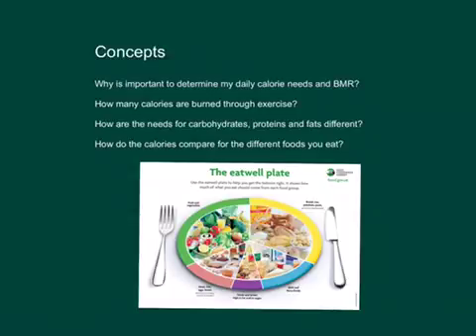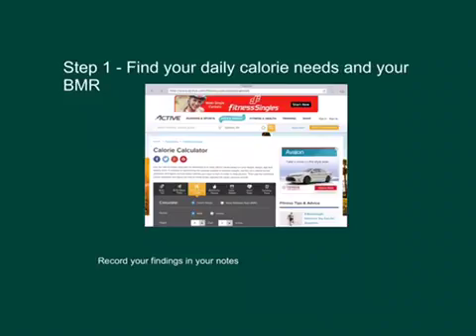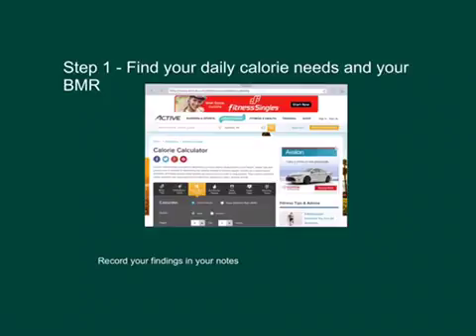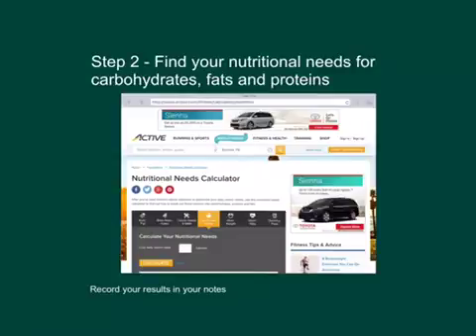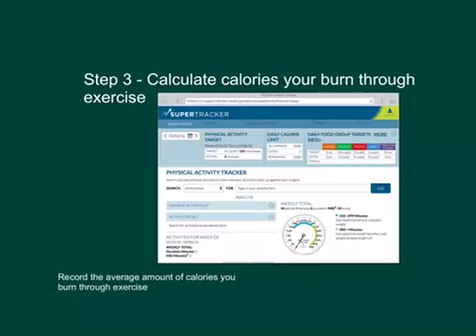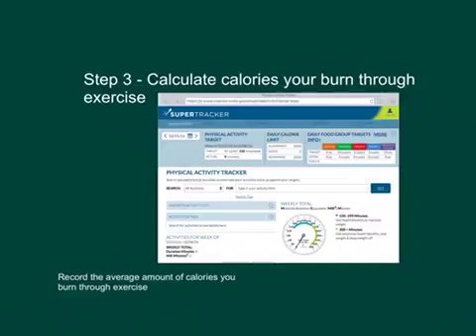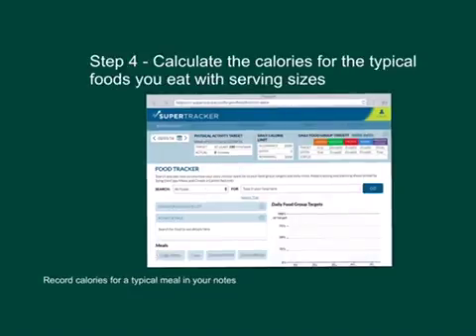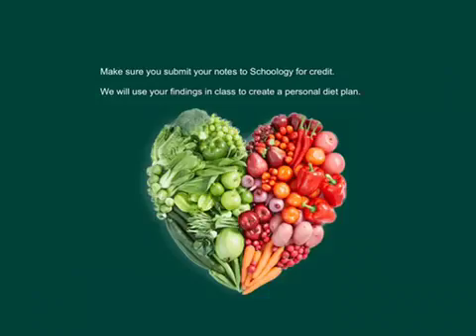trim CEE0363E A1AE 4741 820B A7D9B60A73D1